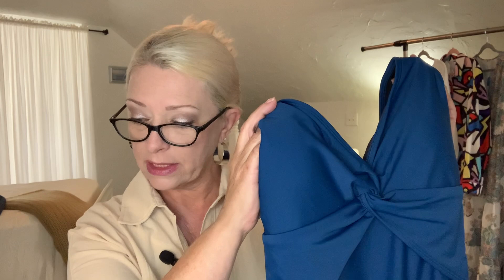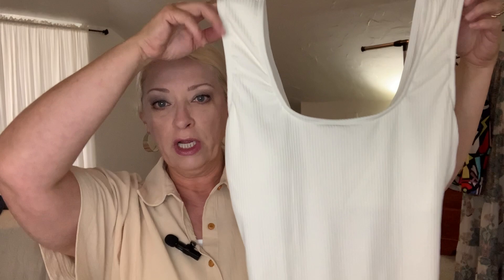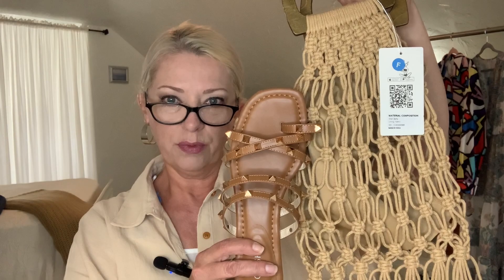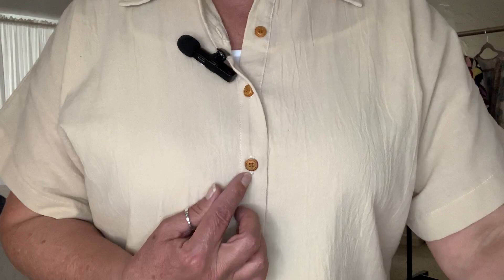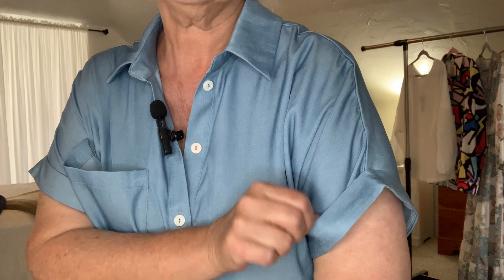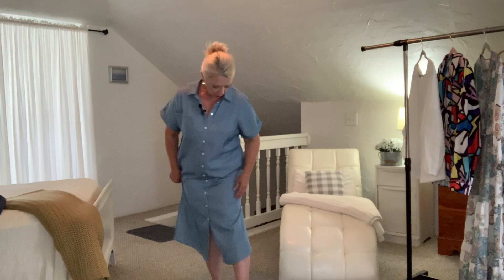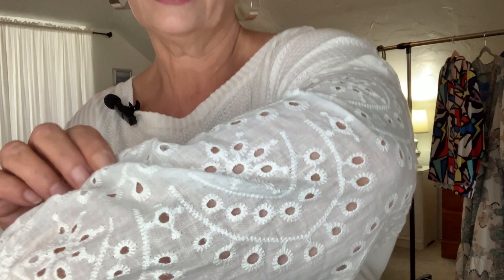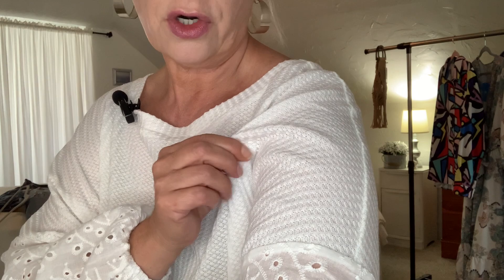CUPSHE | Try On & Review | Beautiful | Affordable | Quality 🥰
Hi everyone!

Each piece of Cupshe clothing is made of special fabrics designed for every body shape, from XS-4X.

Products Shown:
1. Beach wood Brown Braided Satchel Bag/F:

Peace!